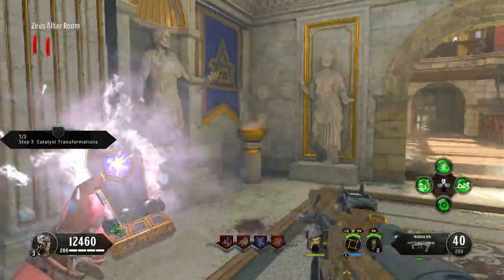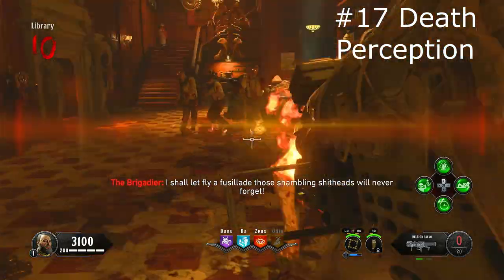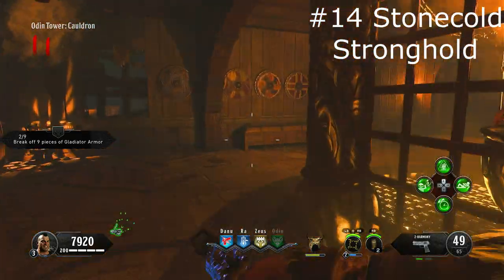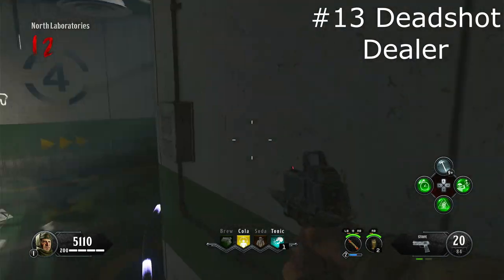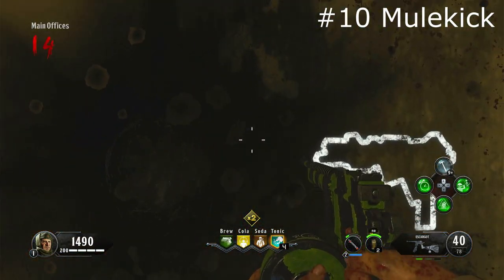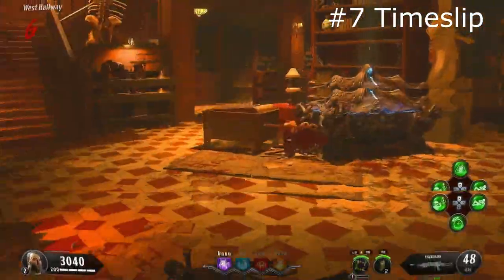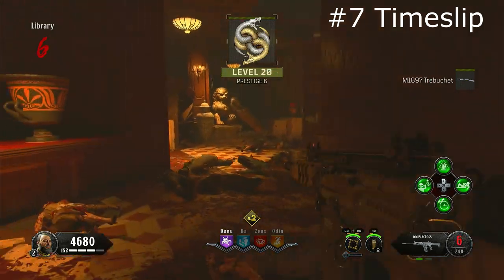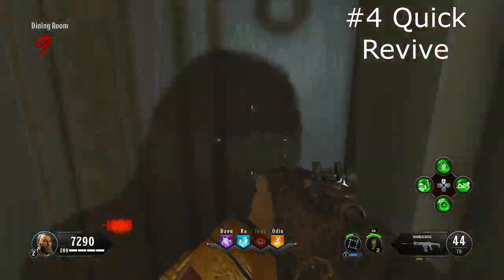Ranking All Call Of Duty Black Ops 4 Perks From Worst To Best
In this video, we rank all the perks in Call of Duty Black Ops 4 from worst to best.

Whether you're a Call of Duty fan or just love gaming, this video is for you. We'll break down each perk and discuss its strengths and weaknesses in the game, as well as which ones are essential for surviving in zombies mode.
In this video, we're ranking all the perks in Call of Duty Black Ops 4 Zombies mode from worst to best. Let's see where your top perks land on our list!Get ready for some serious gaming talk! In this video, we're ranking all the Call of Duty Black Ops 4 perks from worst to best. We'll discuss which perks are essential for success in the game and which ones you can probably do without.Whether you're a fan of the zombie mode or multiplayer mode in Call of Duty, this video is for you! Let the gaming debates begin!
00:00 Introduction
01:05 Secret Sauce
02:20 Death Perception
03:36 Blaze Faze
04:56 Bandolier Bandit
06:08 Stonecold Stronghold
07:25 Deadshot Dealer
08:25 Zombshell
09:43 Blood Wolf Bite
11:11 MuleKick
11:50 Ethereal Razar
12:56 Electric Burst
13:55 Timeslip
14:45 PHD Slider
16:48 Stamin-up
17:55 Quick Revive
19:15 Victorious Tortoise
20:23 Dying Wish
21:30 Winters Wail